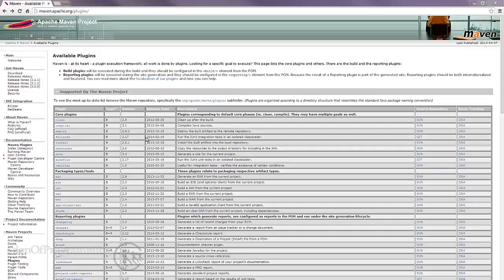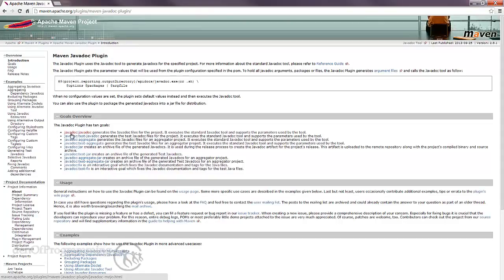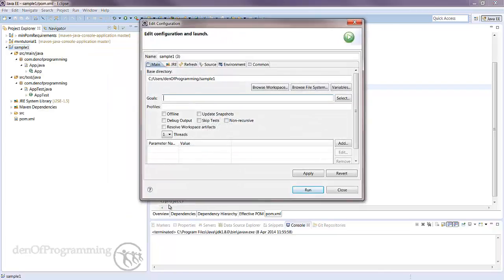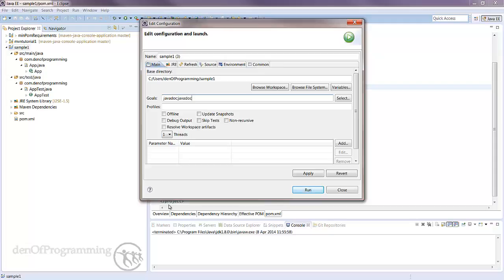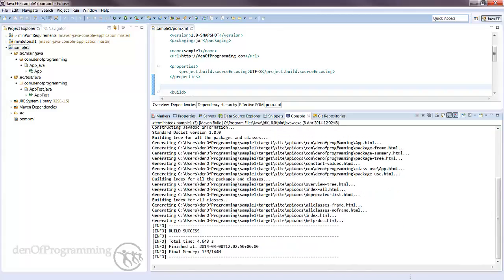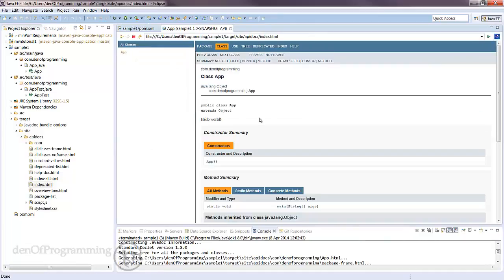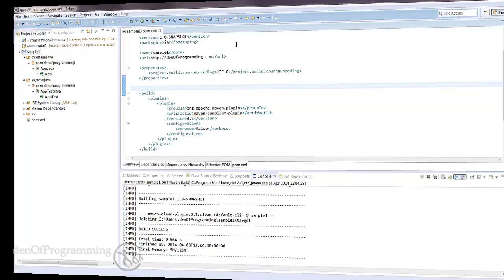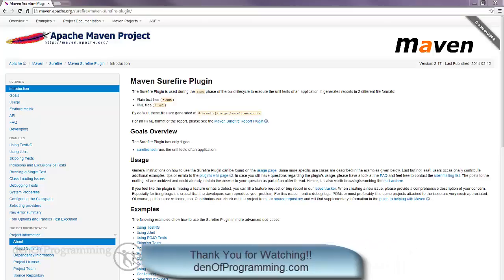003 Javadoc Plugin